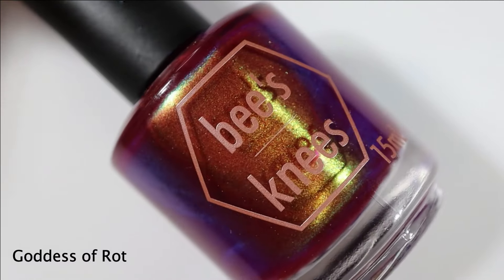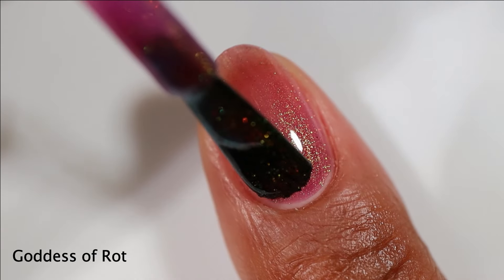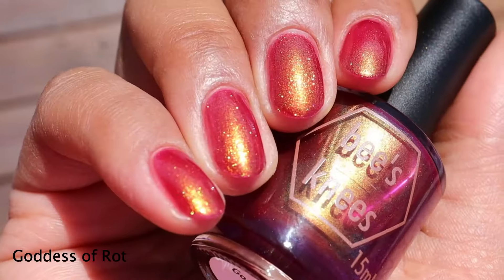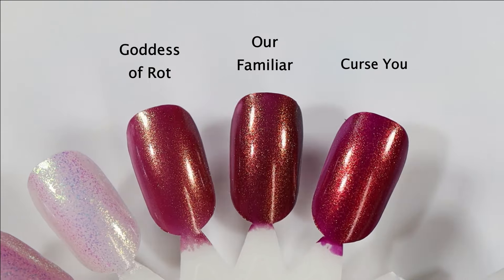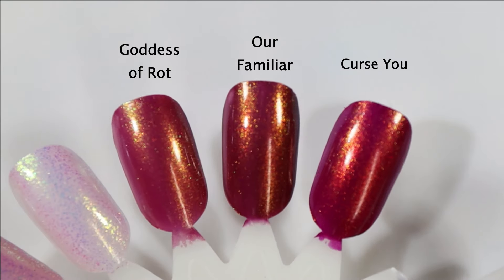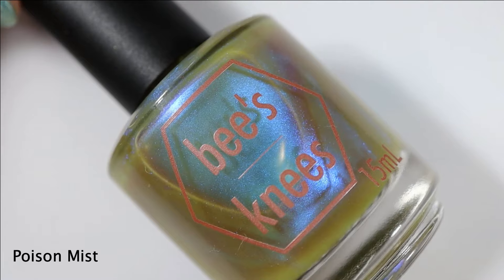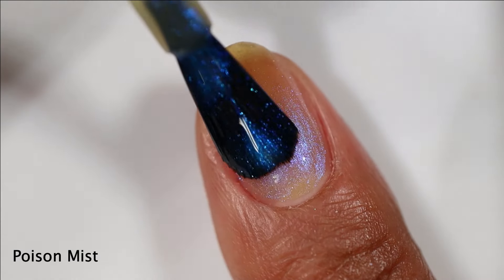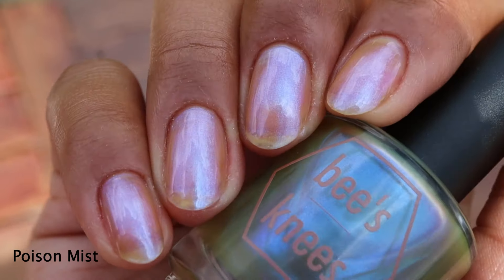Bee’s Knees Lacquer │ Elden Ring Part 2 │ Comparisons, Live Swatch, and Review │ Polish with Rae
Thanks so much to the Bee's Knees Lacquer team for sending this for me to review!

This month's Bee's Knees Lacquer collection is inspired by the video game Elden Ring- part 2. Sale begins 7/19 at 7pm ET, and the preorder will end on 7/28 at 11:59pm ET. There is a soft cap on items of 1000 ready to ship polishes. There will NOT be a full collection option, and because of the sheer bases, customers may see some small speckles in bottles.

Elden Ring Part 2:
Goddess of Rot
FFs
Lost Grace
Cuz
Elden Beast
Placidu-suuux
Obnoxious Trumpet Sounds
Crabs is Bugs
Dancing Queens
GWP: Poison Mist

I was paid for my swatch photos of the polishes in this video, but was not compensated/obligated/sponsored to post a video, or share my thoughts on this collection.

Also available with this release:
- Overpours of the Daughter of the Moon Goddess and the Hurricane Wars mystery bags will be available.